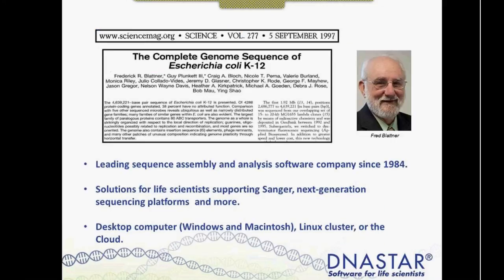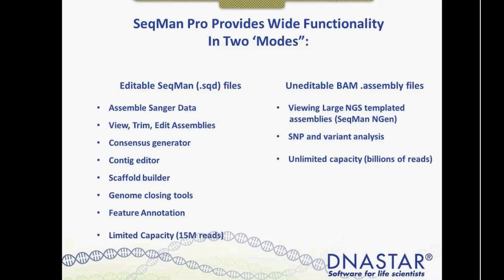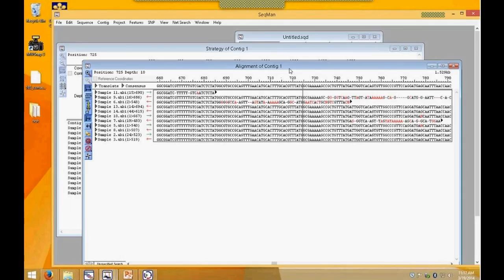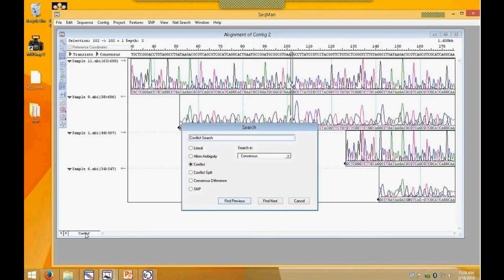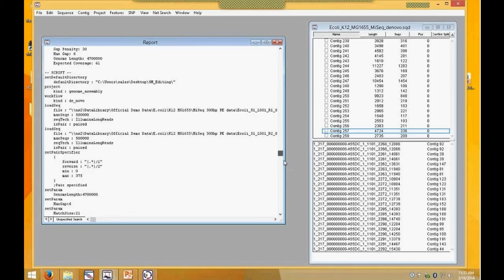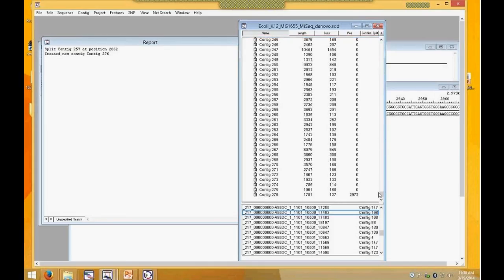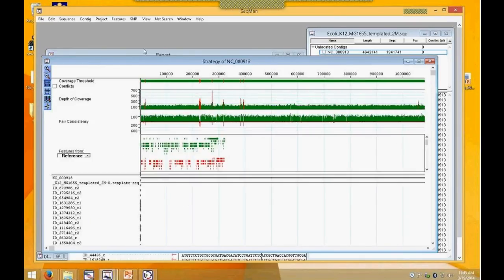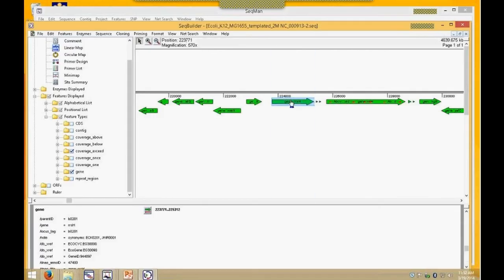DNASTAR - Advanced Sequence Editing and Annotation Workflows Webinar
In this webinar, DNASTAR's Matthew Keyser will offer a live demonstration of our Lasergene software. In this webinar you'll learn more about:

- Advanced editing in SeqMan Pro. Work on both the micro and macro level to edit your consensus and contigs.

- Annotations. Discover the multitude of places to annotate your sequence